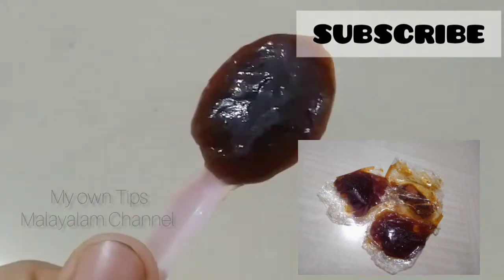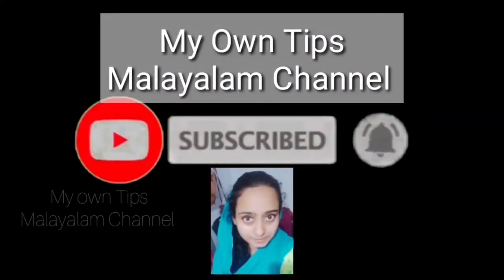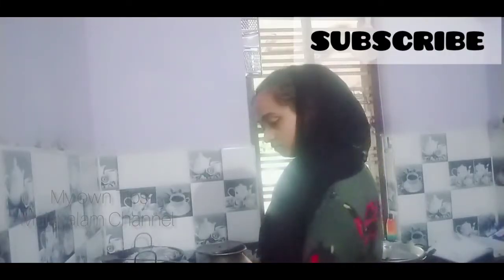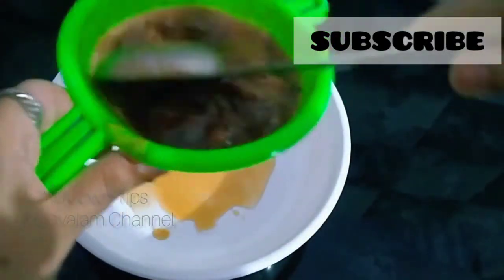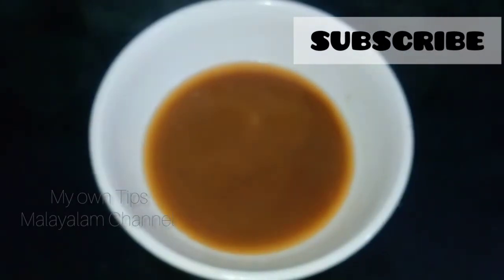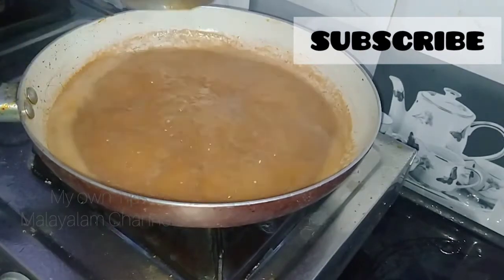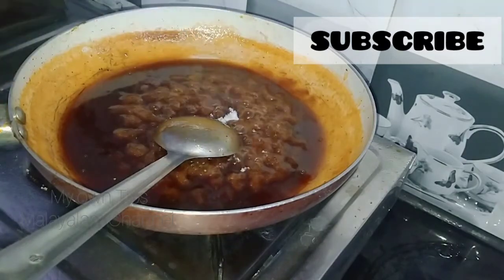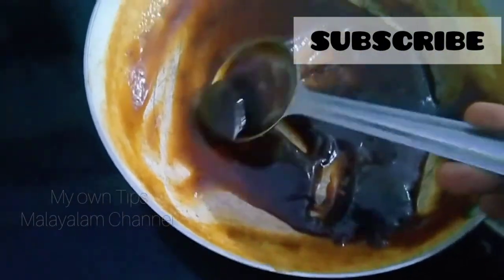പുളി മുട്ടായി|puli mittai recipe Malayalam|puli mittai making|puli mittai my own Tips